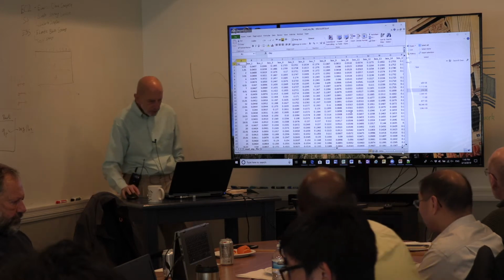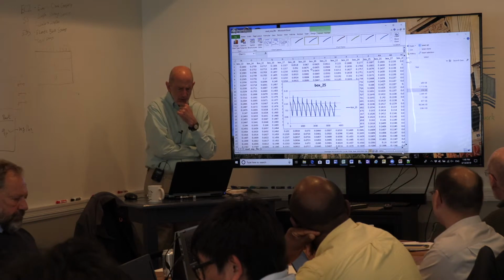Tech Transfer Workshop Day 2 Session 3 Video 3 of 5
Afternoon Session I Lectures on Model - Carl Cerco